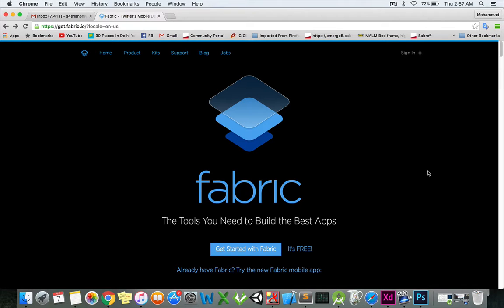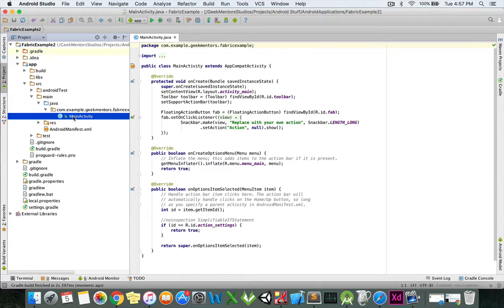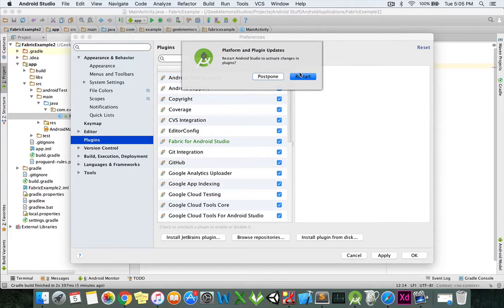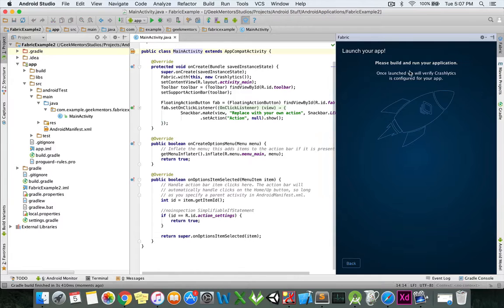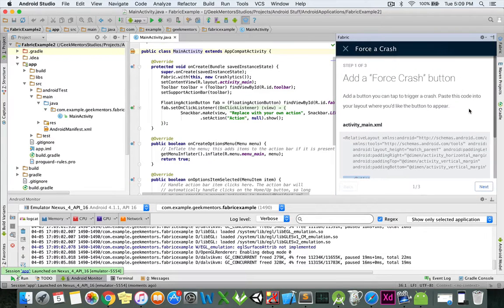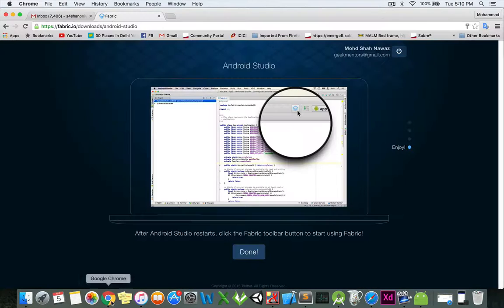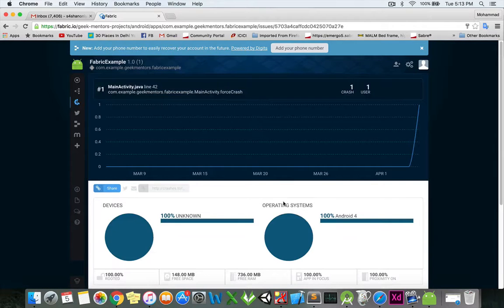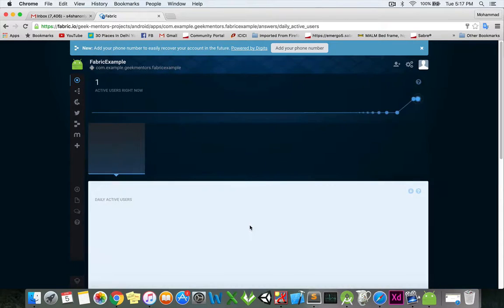Integration of Fabric's Crashlytics and Answers in an Android App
Crashlytics is one of the The most powerful, yet lightest weight crash reporting solution for your App.

In this tutorial I will walk you through the step by step process to integrate Fabric in your Application. It's very easy  and almost automatic process to set up the Crashlytics and Answers which are some of the tools you need to build the best App.